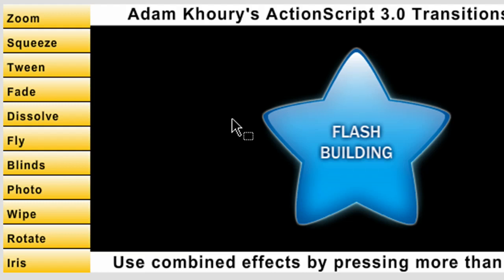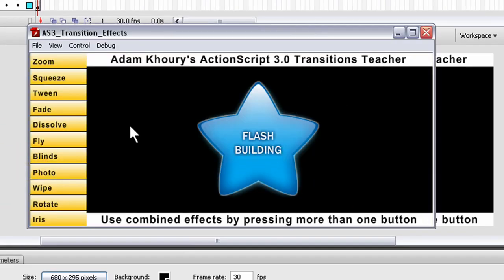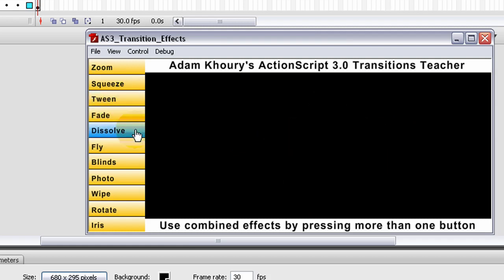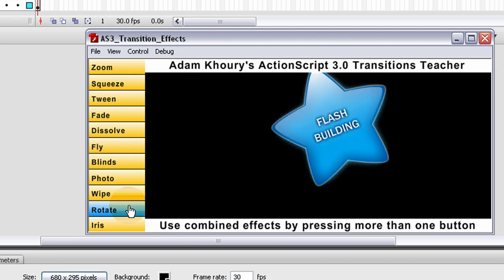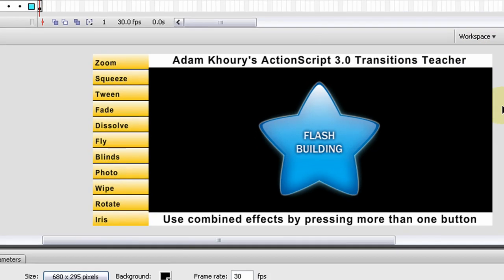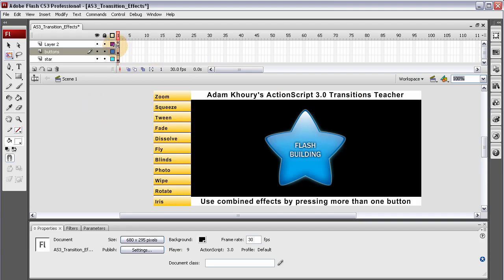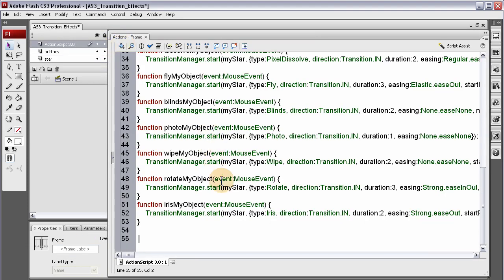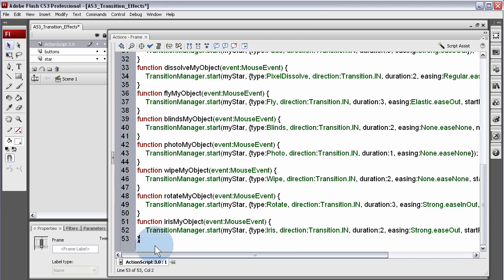Flash ActionScript 3.0 Transition Effects